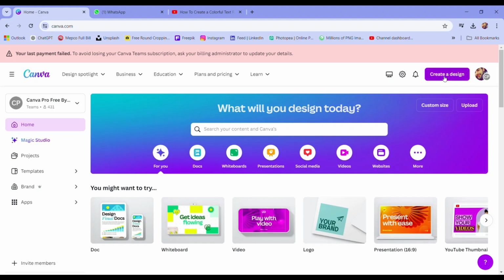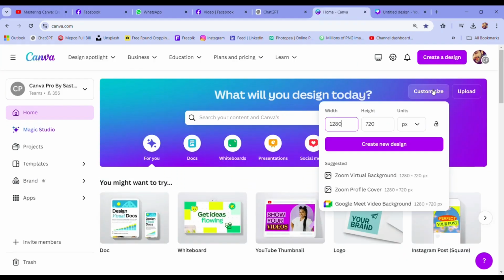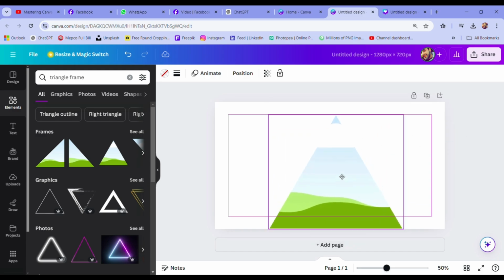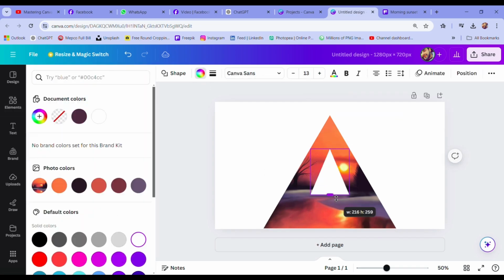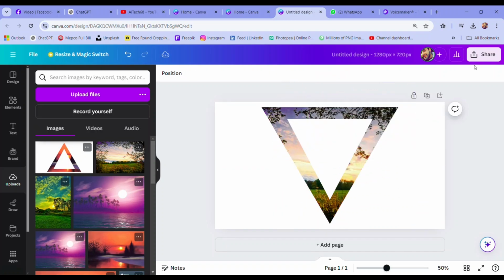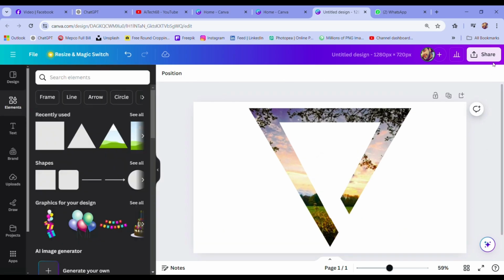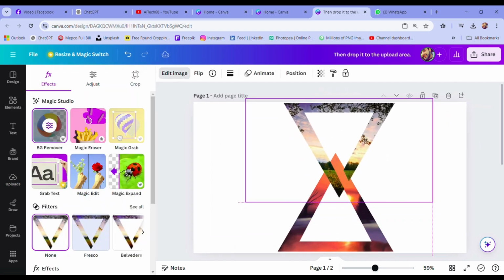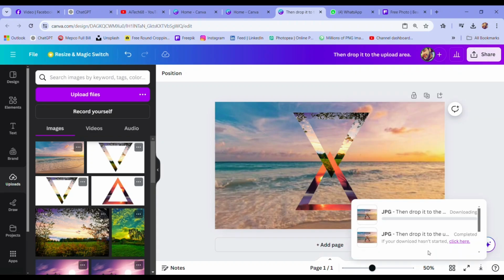Master Canva: Create Stunning Interlocking Triangles in Minutes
Unlock your creative potential with our latest tutorial, "Master Canva: Create Stunning Interlocking Triangles in Minutes"! In this video, we’ll guide you step-by-step through the process of designing beautiful interlocking triangle patterns using Canva. Whether you're a beginner or looking to enhance your design skills, this tutorial is perfect for you!

Discover tips and tricks to easily manipulate shapes, colors, and layers to create visually appealing designs that stand out. We'll cover essential tools in Canva, demonstrate how to achieve precision in your designs, and share some inspiring ideas on how to use interlocking triangles in your projects.

By the end of this video, you’ll be able to create stunning designs for social media, presentations, or any graphic project in just a few minutes.

🔥 What you’ll learn in this video:
- How to create interlocking triangles from scratch
- Tips for using Canva’s shape tools effectively
- Ways to customize your designs with color and texture
- Ideas for incorporating interlocking triangles into your projects

Join us and start mastering Canva today!